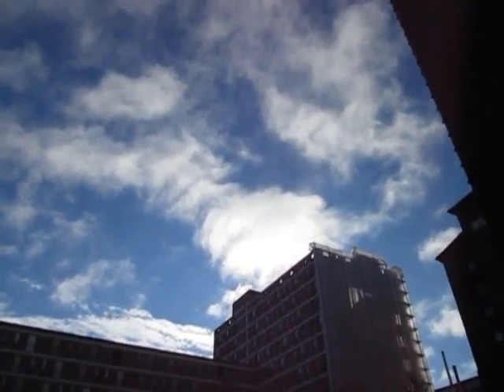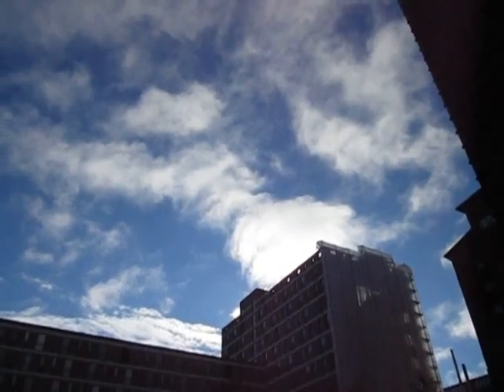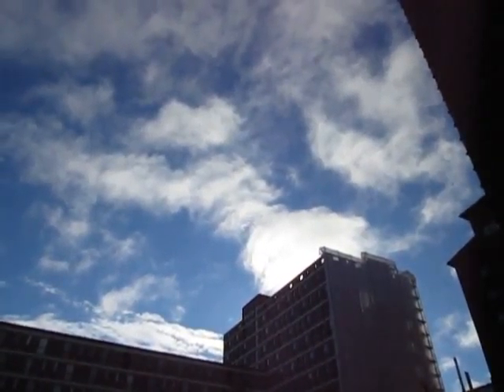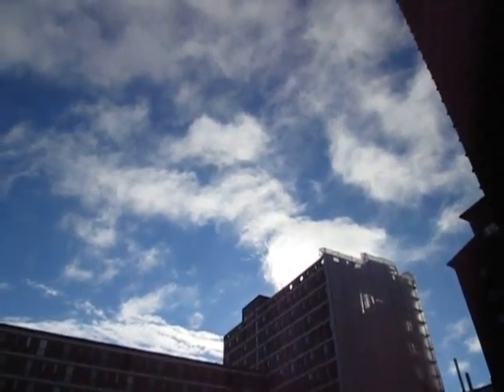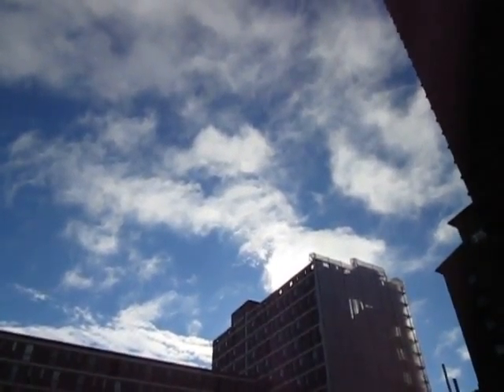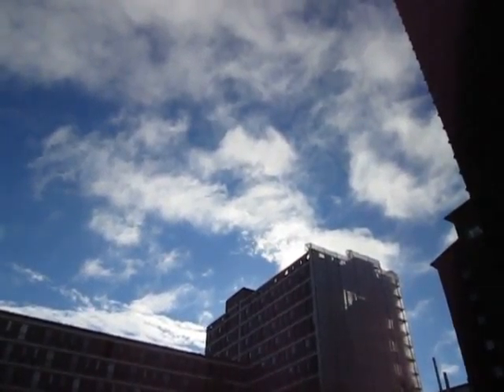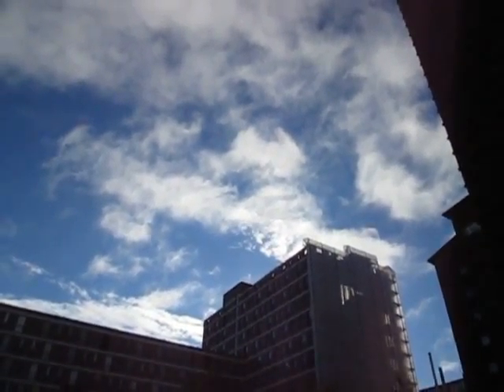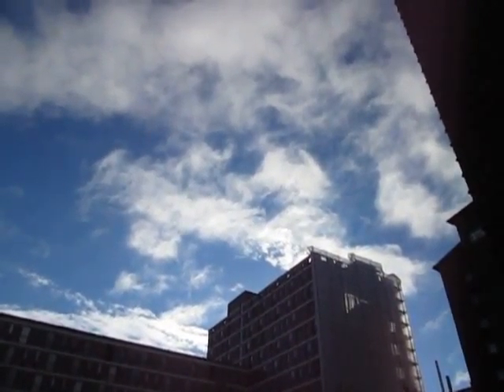Traveling to Sweden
Atlanta, Georgia to Gothenberg, Sweden in 28 hours.